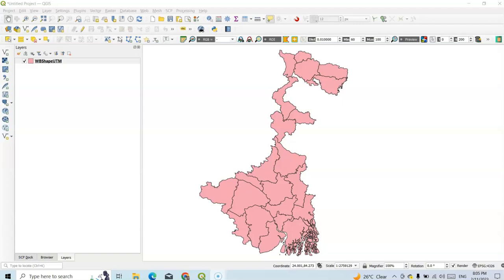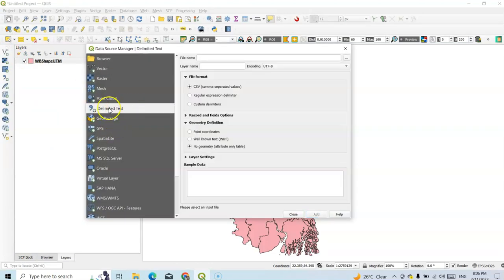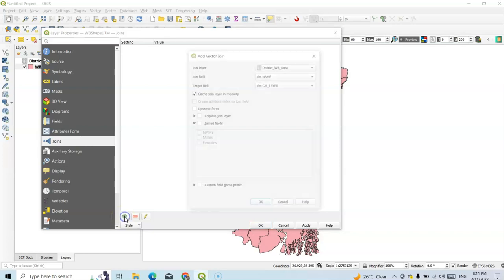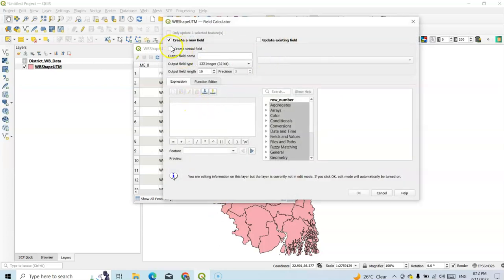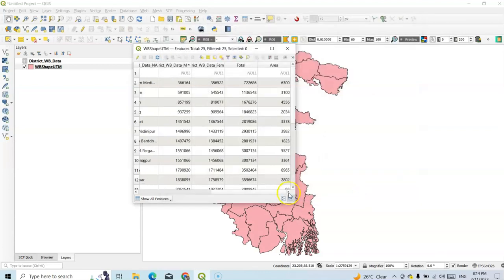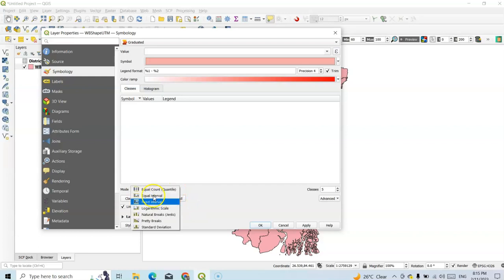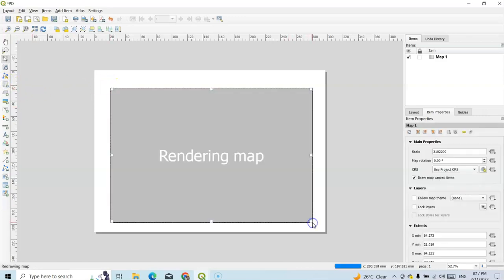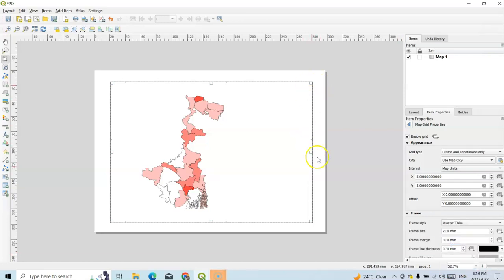How to prepare population density map in QGIS II Choropleth Map II Graduated Colour Map